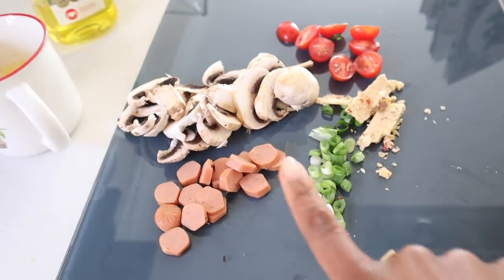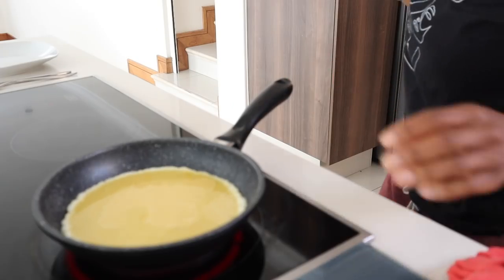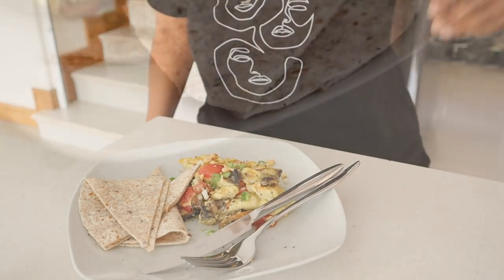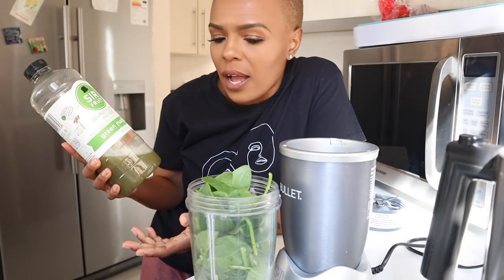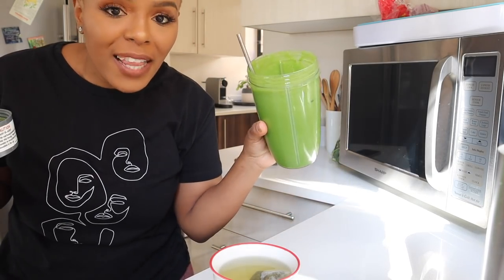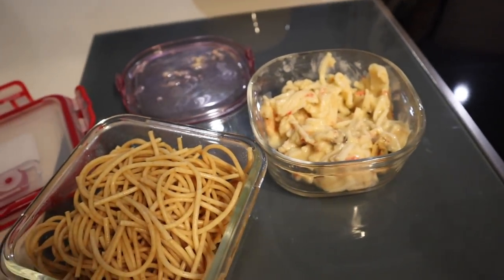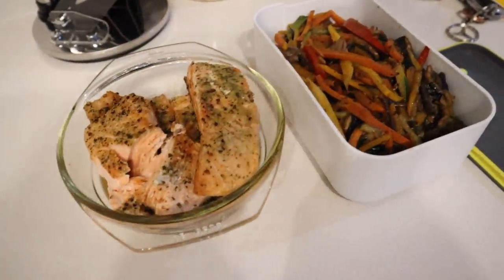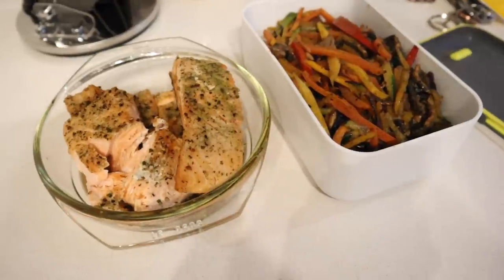WHAT I EAT IN A DAY!|WEEKEND| OMELETTE, SMOOTHIE, SALMON & VEGGIES & MORE! | HEALTHY EATING!!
Hey Y'all,

So many of you guys wanted a What I Eat in a Day, so here you go! this time I did a weekend edition to not have it so short! :)

xoxo
JK

JK.

Hi!

K.